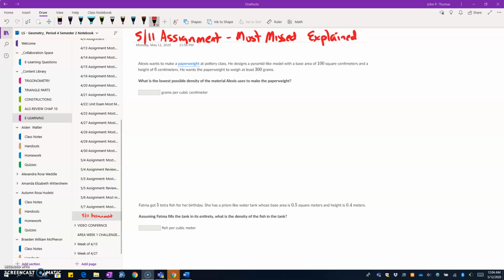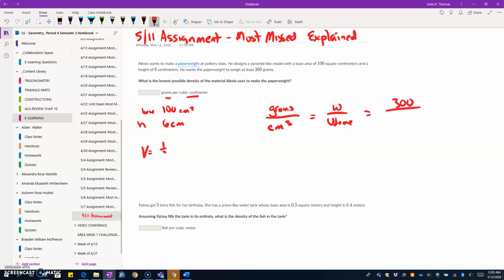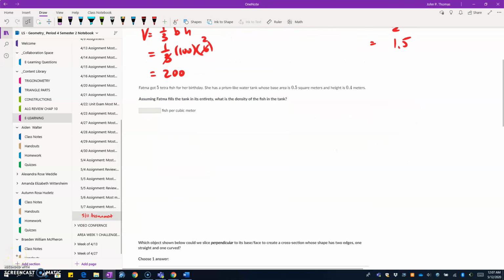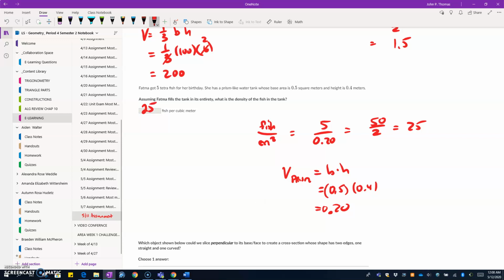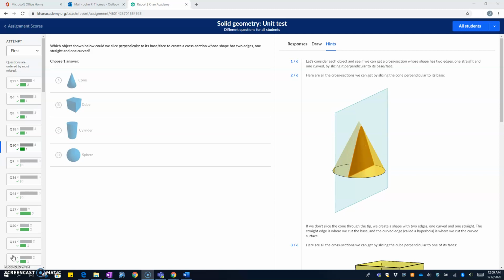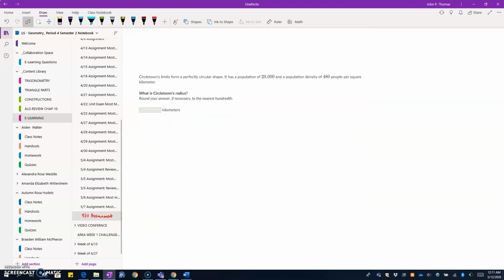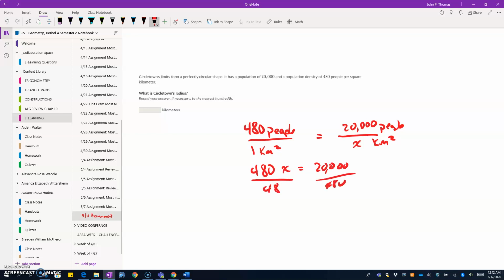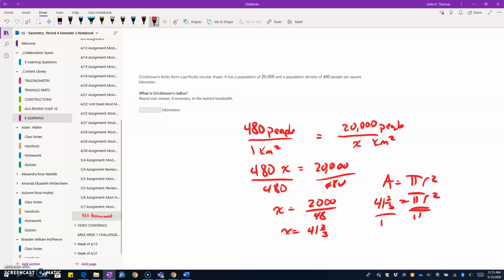P4/5: Exam Try 1; most missed explained